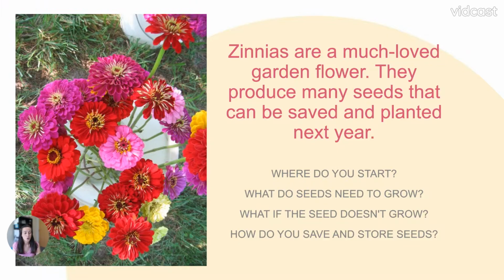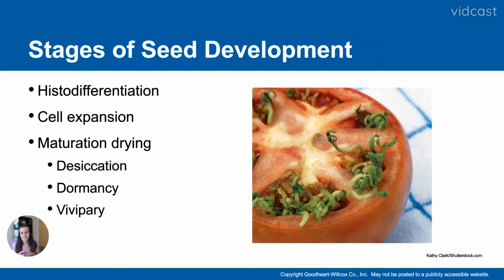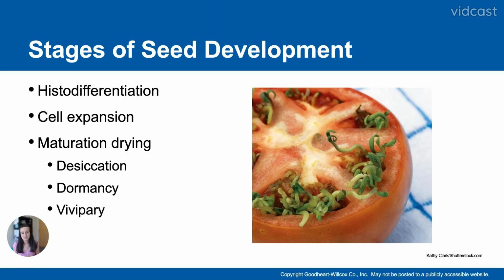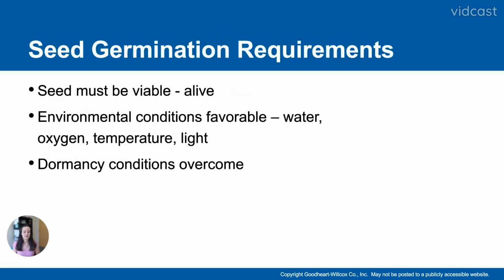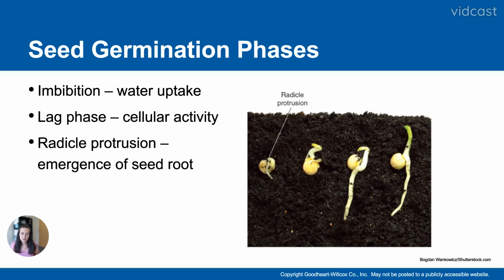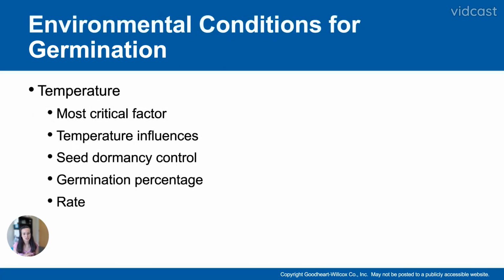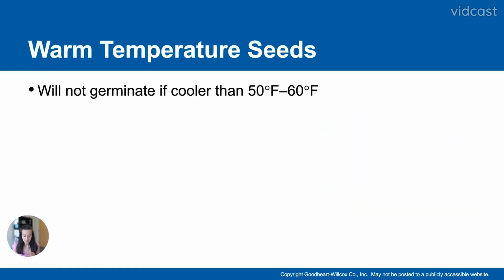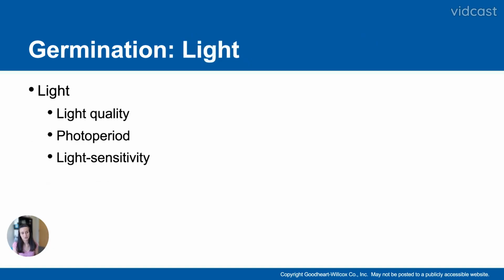Seed Propagation - Pt. 1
This video will focus on seed morphology and development and seed germination. I like to call this the "science-y stuff."

It you're a horticulture teacher or student, I cannot recommend the "Horticulture Today" textbook and lab workbook enough. Written by fellow agriculture teachers and great content makes it an easy go to for curriculum!